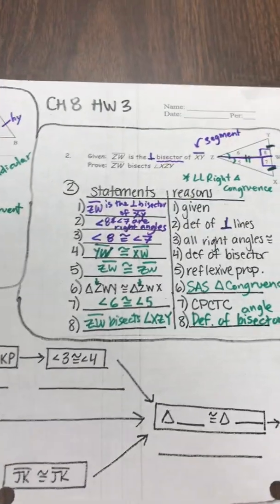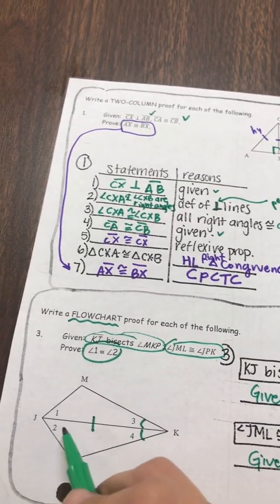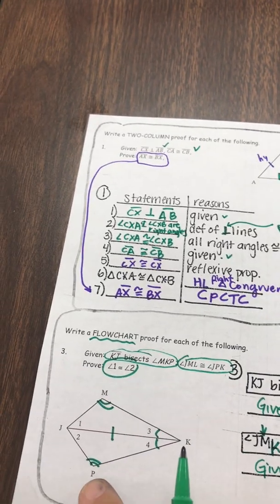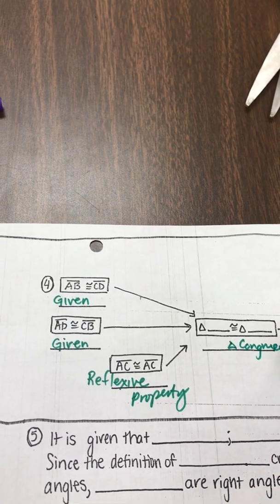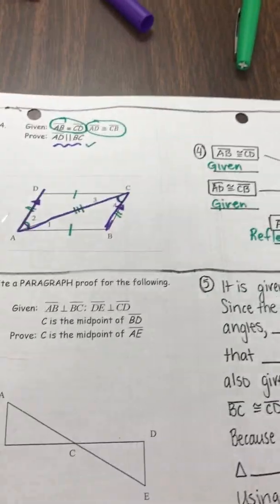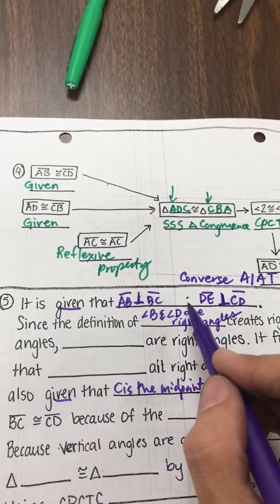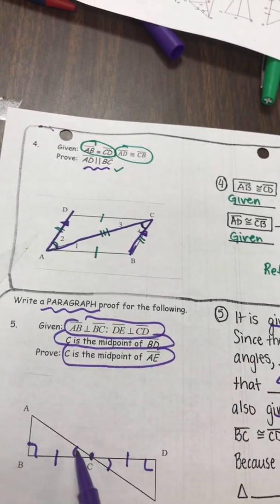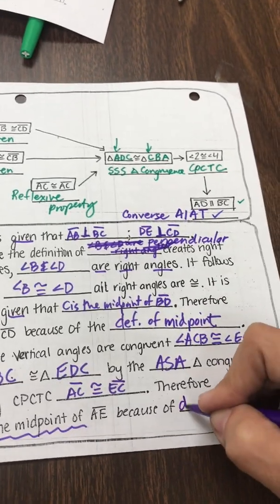Geom Ch8 HW3 V2of2